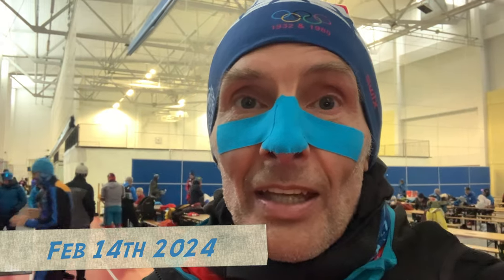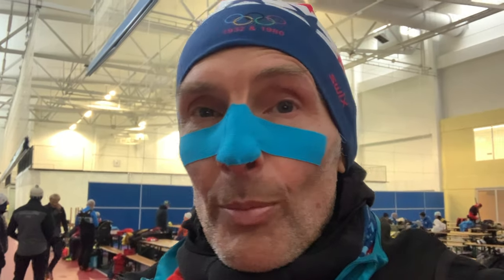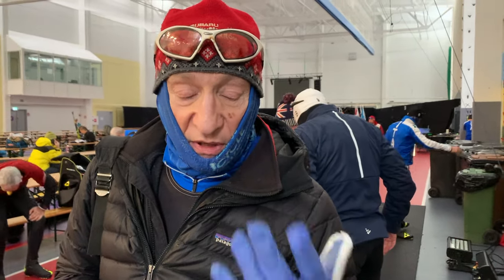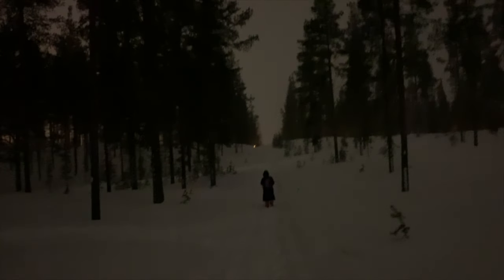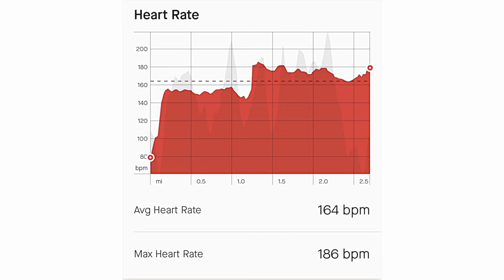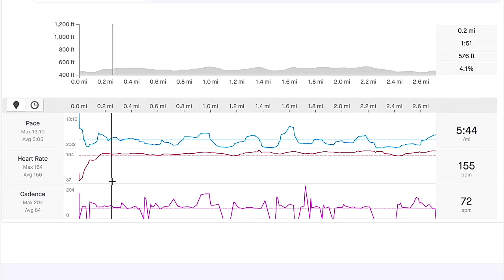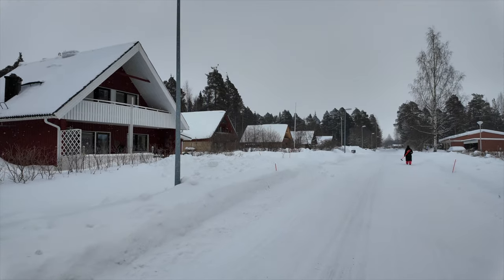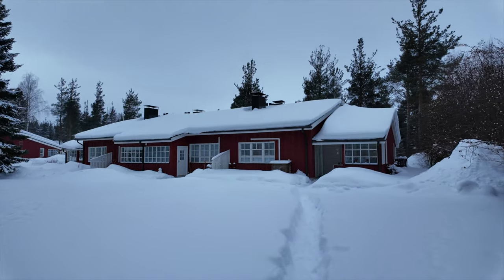VLOG 24.003 - Broken Heart - Team USA - World Championships